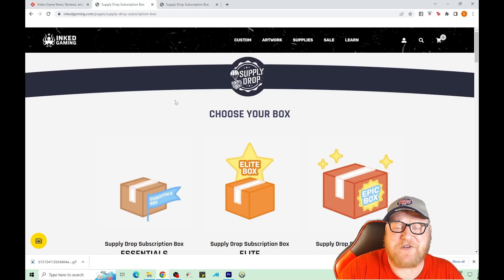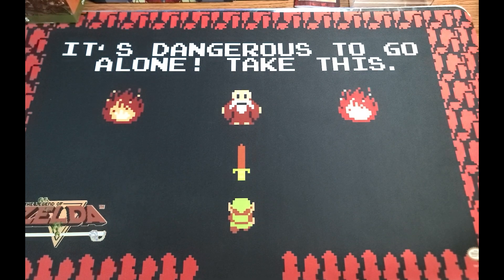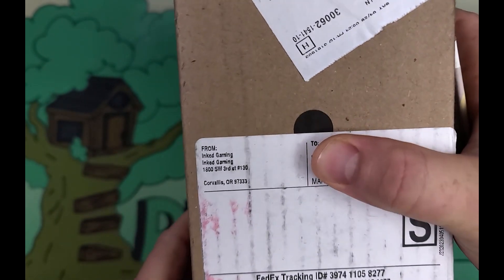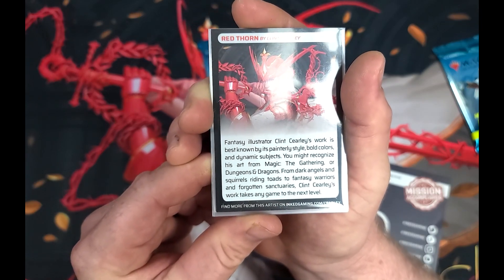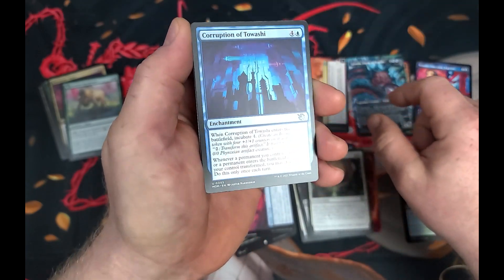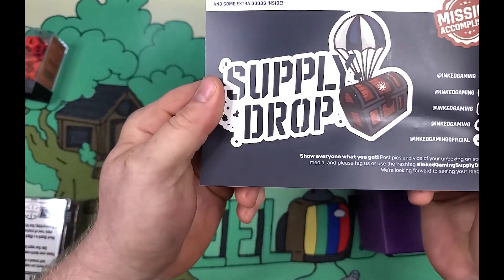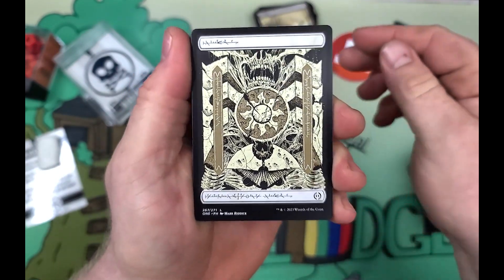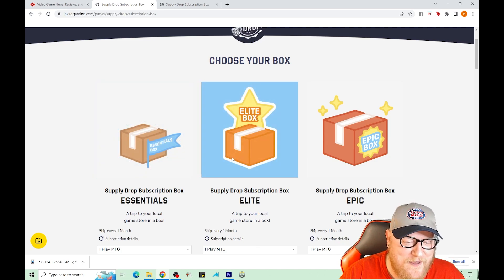Inked Gaming Essentials Boxes!!! Worth it?!?!?!